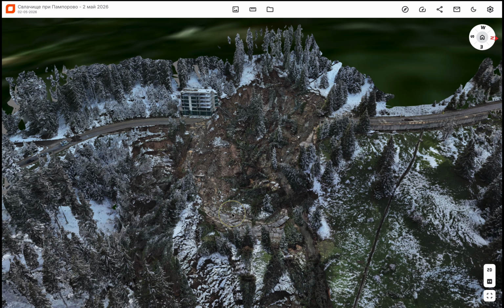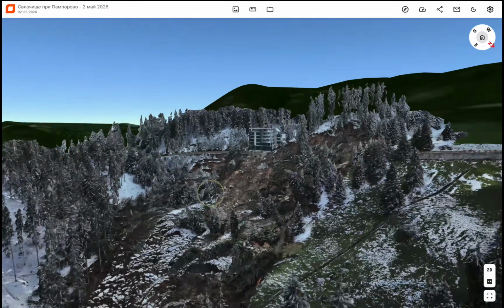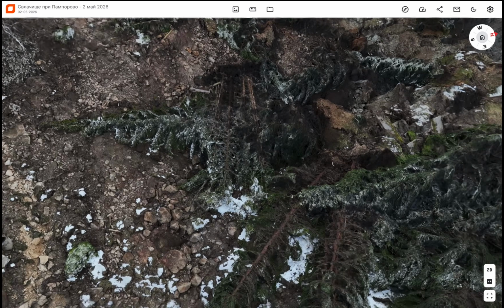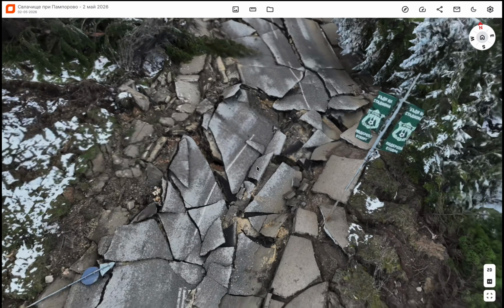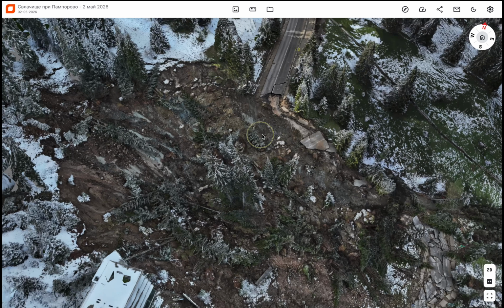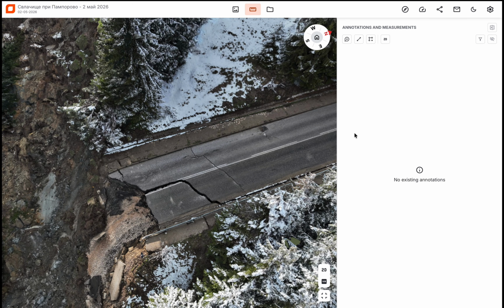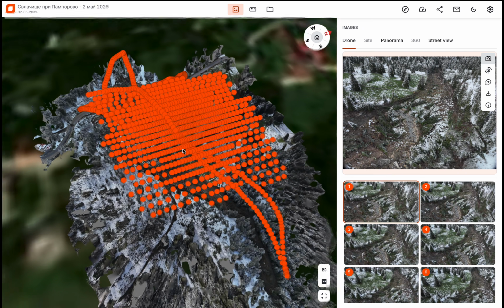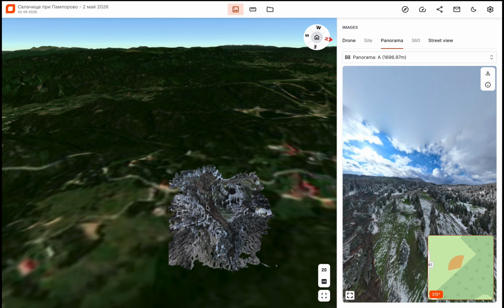Drones for Documenting A Dangerous Landslide in Bulgaria | DJI Matrice 4E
A short showcase of how we document active landslides using high-precision drone photogrammetry.

On May 2, 2026, Weider360 captured a full aerial dataset of an active landslide in Pamporovo, Bulgaria (41°37′40.7″N 24°42′11.9″E), using the DJI Matrice 4E with RTK for centimeter-level accuracy.

The dataset was processed in One3D.ai to generate a high-resolution 3D twin, enabling:
• Accurate volumetric measurements of displaced earth
• Objective risk assessment based on slope geometry
• Baseline data for long-term monitoring and change detection

Workflow (simplified):

Flight planning & RTK-enabled data capture
Overlapping aerial imagery collection (photogrammetry)
Cloud processing in One3D.ai
Output: 3D mesh, orthophoto, digital terrain model

Equipment & Software:
• Drone: DJI Matrice 4E (RTK)
• Processing: One3D.ai (cloud reconstruction)
• Visualization: Kuula (360° panorama)

Team:
Dimitar Vasilev, CEO & Founder ‪@aerodetecting2024‬ .
Antonio Atanasov, certified thermographer, drone pilot.
Martin Weider, CEO Founder @Weider360 ApS
This method delivers engineering-grade spatial data usable for infrastructure analysis, geohazard monitoring, and decision-making.

🔗 Useful Links

🔗 Weider360 – LinkedIn
/ weider360

👤 Martin Weider – LinkedIn
/ martinweider

Produced by Weider360 ApS.